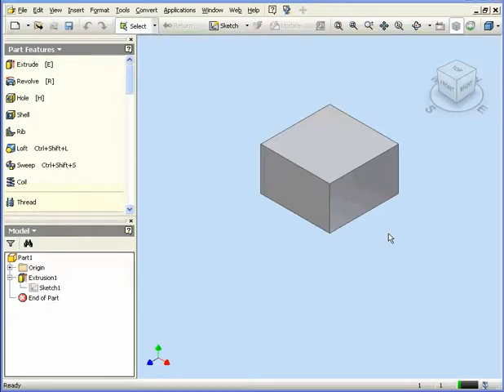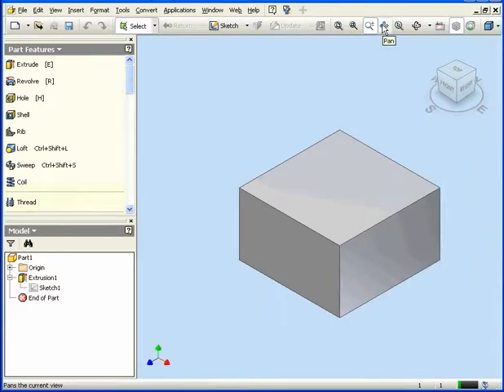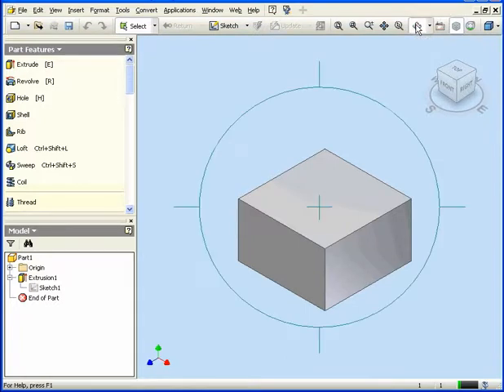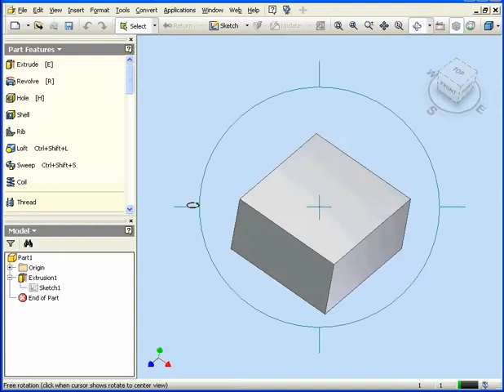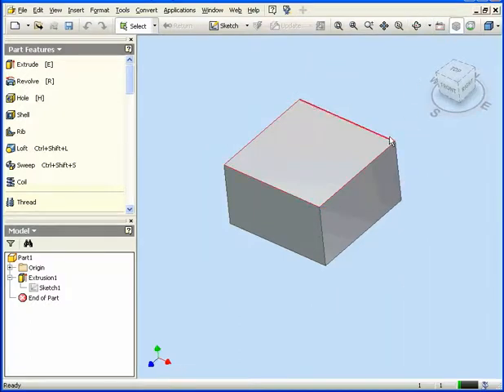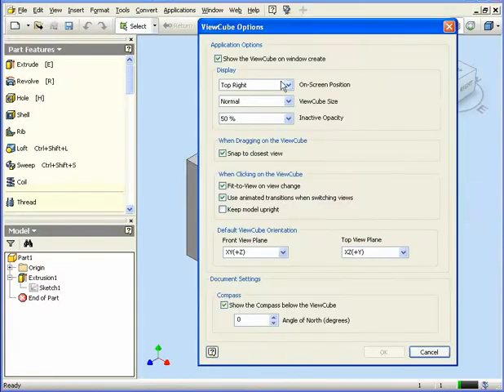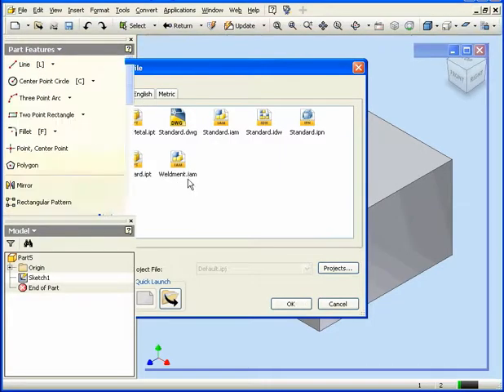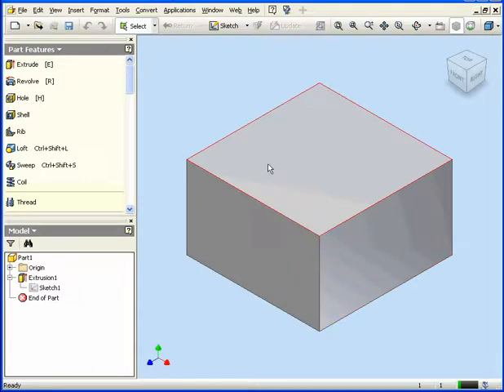04 View Manipulation